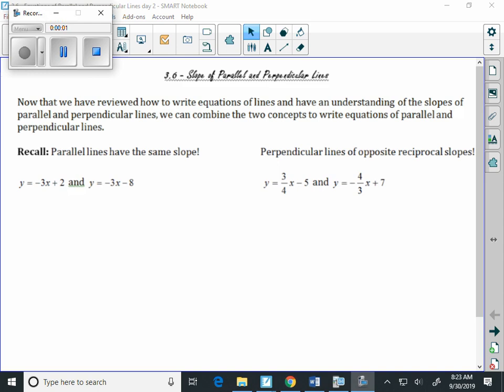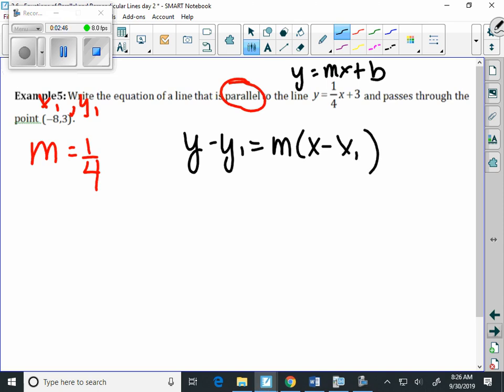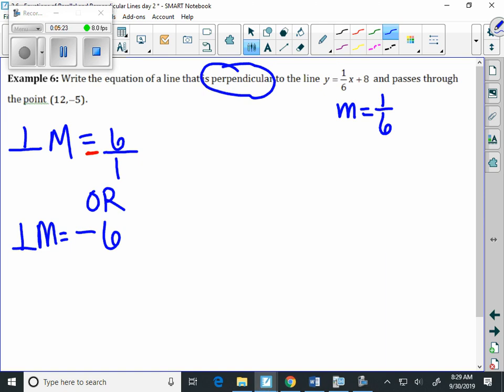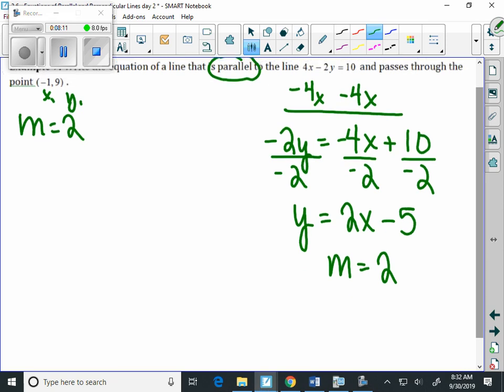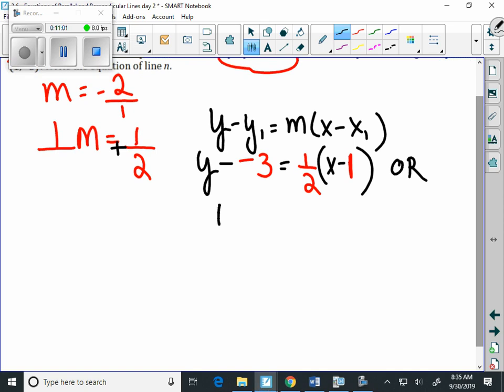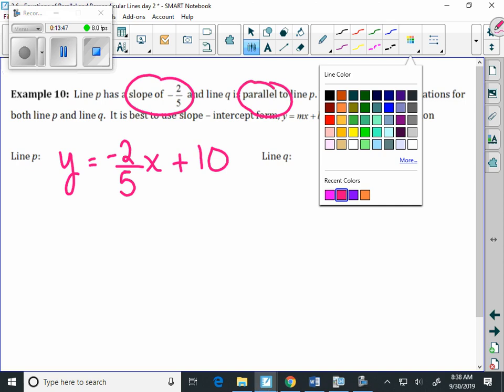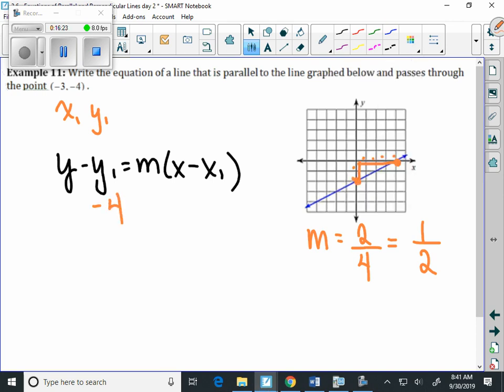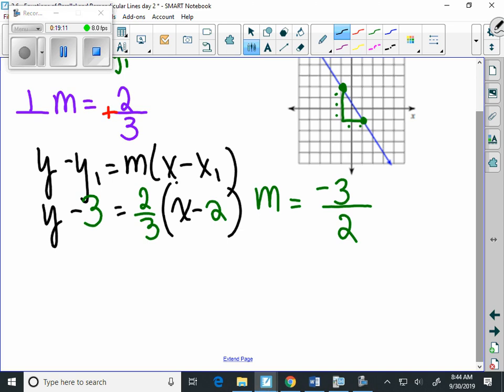geo notes 3 6 day 2